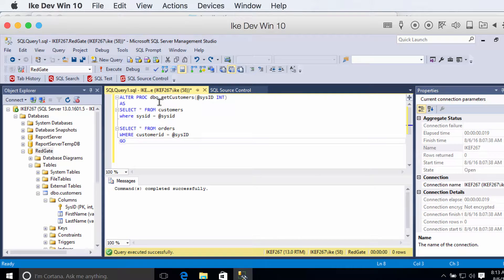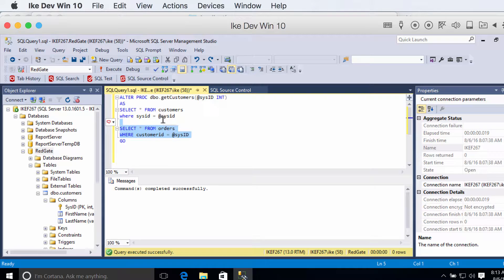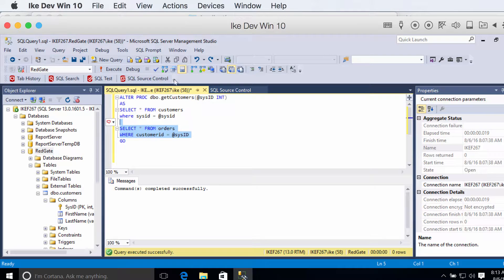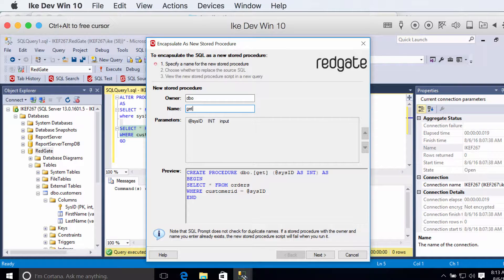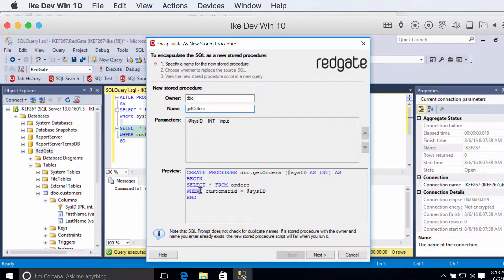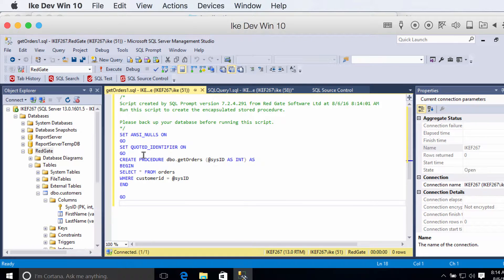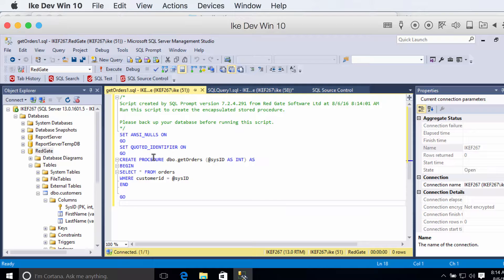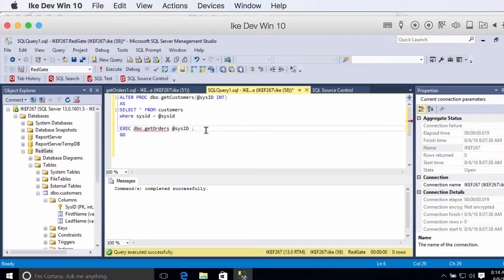RedGate SQL Prompt - Refactor Stored Procedures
This video will show you how you can refactor a script into a stored procedure using RedGate SQL Prompt